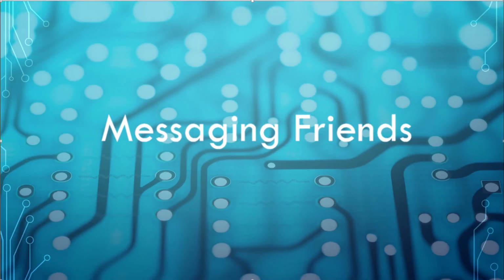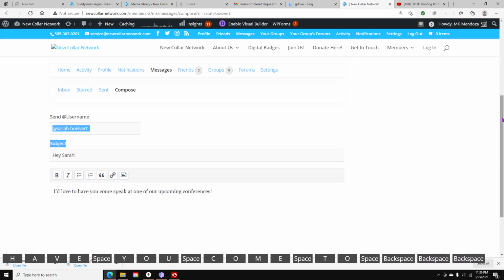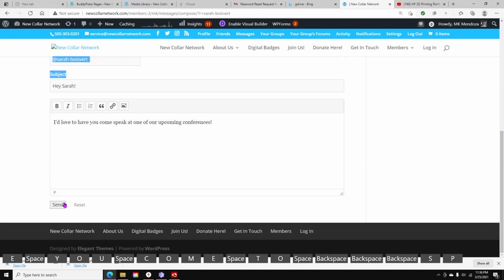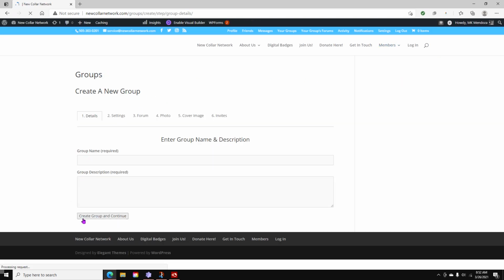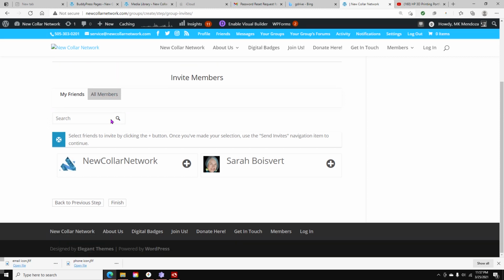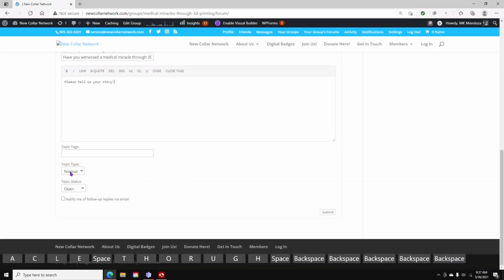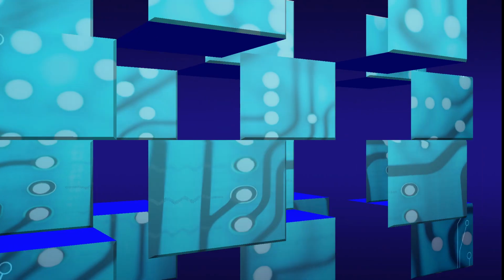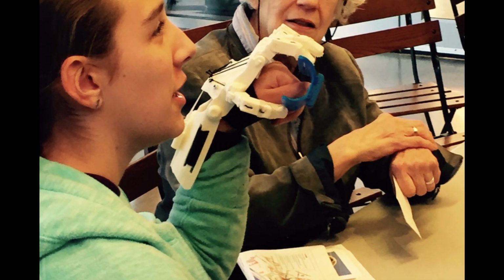Tutorial on All the Ways to Connect and Network in The New Collar Network